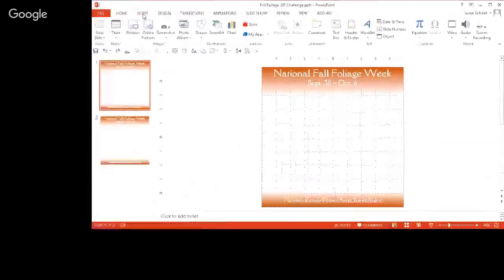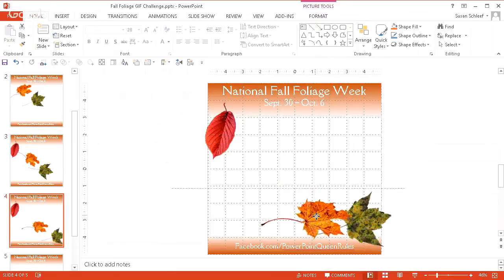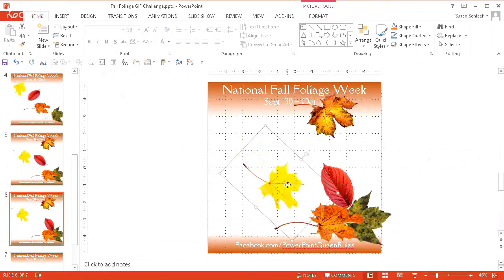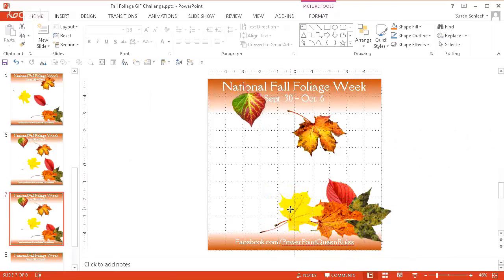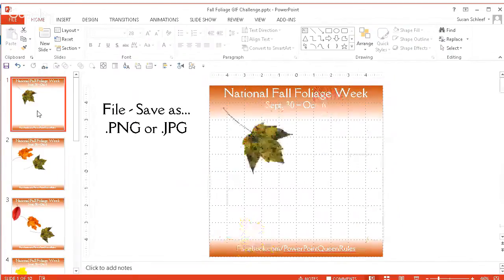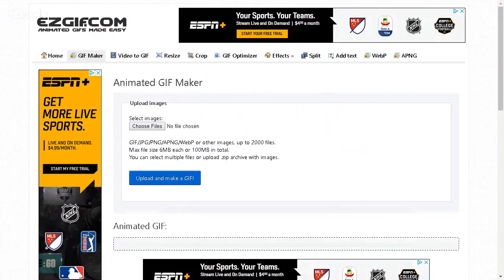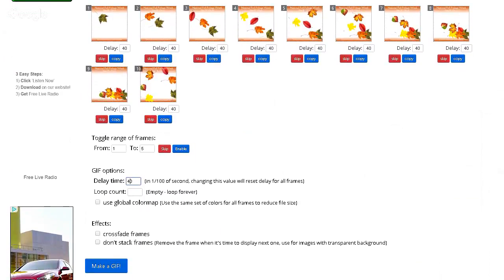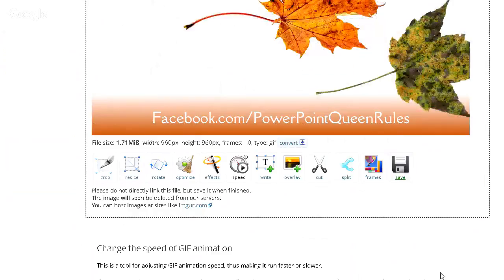Creating a Simple GIF with Images from PowerPoint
We're celebrating National Fall Foliage Week by creating a GIF from image that we design in PowerPoint and then use a free website to turn them into a GIF.

Join the "Fall Foliage GIF Challenge" by requesting to join the FB group, Social Videos Made Easy,

All the demo videos and the free bundle of fall images will be available to group members only.